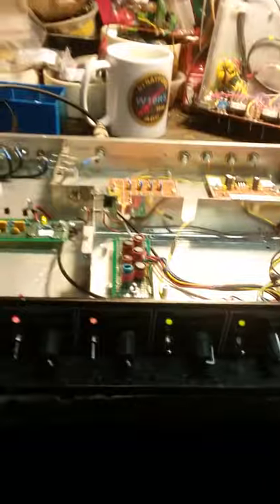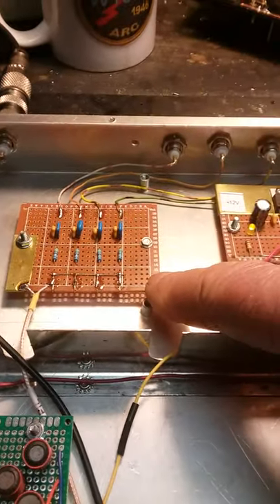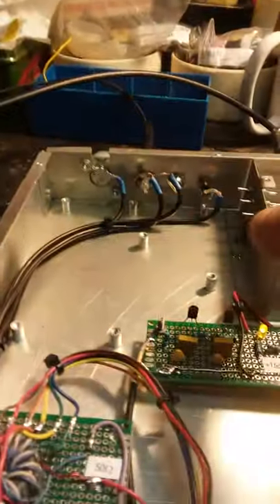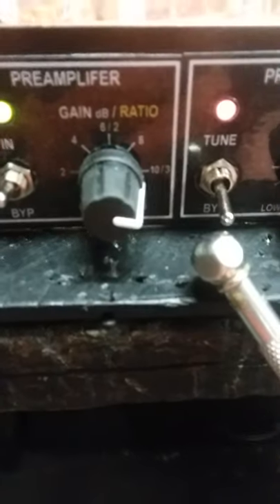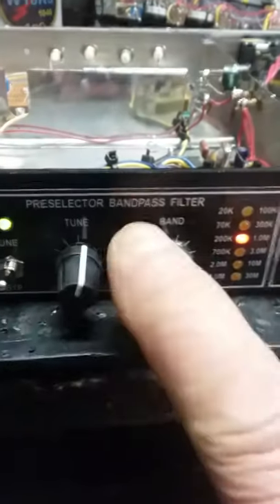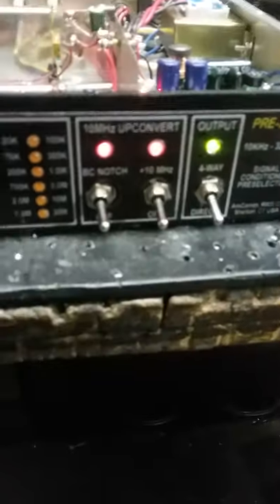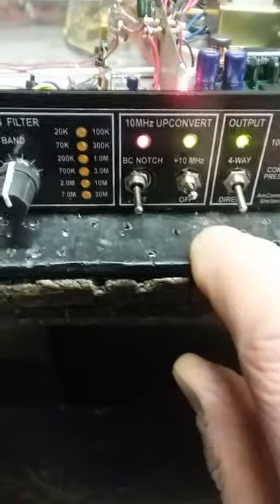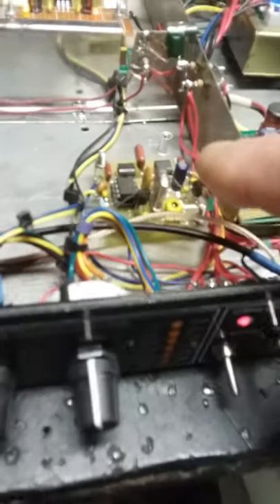All Band Electronic Preselector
Similar to the previous vid for the AM broadcast band preselector, but this one goes from 10KHz out past 30MHz. Also added a 10MHz upconverter for extensive lowfer and beacon LF and VLF work.